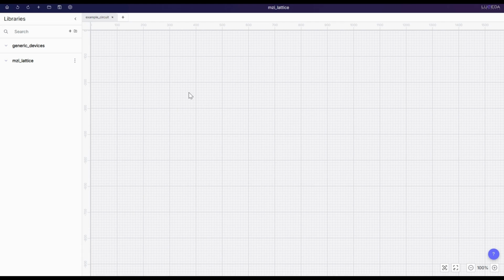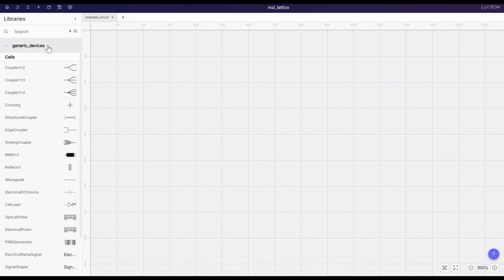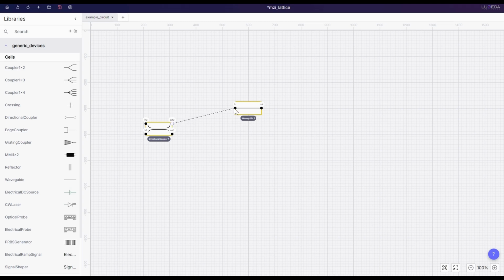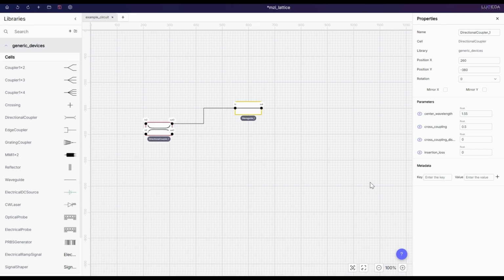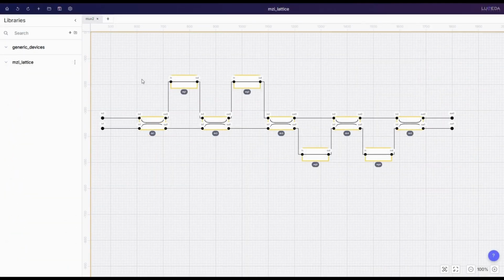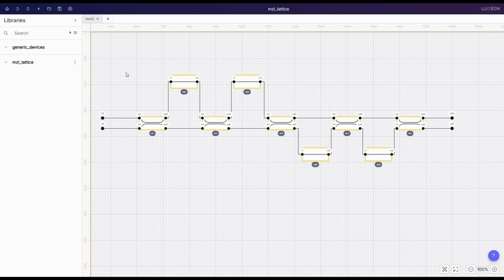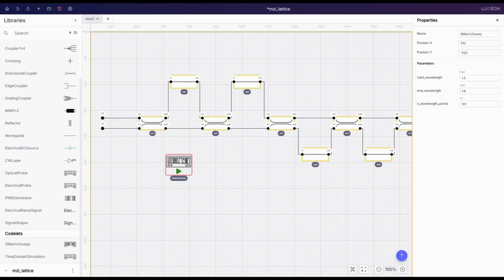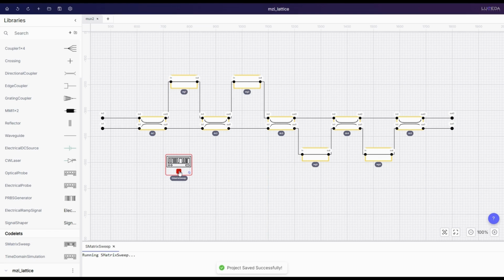Schematic Driven Design in IPKISS Canvas - Creating a CWDM filter schematic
In this tutorial, we're showcasing schematic-driven design starting from IPKISS Canvas. You’ll learn how to:
- Build a circuit schematic in our GUI with IPKISS Canvas.
- Place and connect components from a library.
- Run circuit simulations to evaluate nominal behavior
- Run corner analysis to study the tolerance of the circuit against variations.
- Build code straight from the schematic, adding parameters.